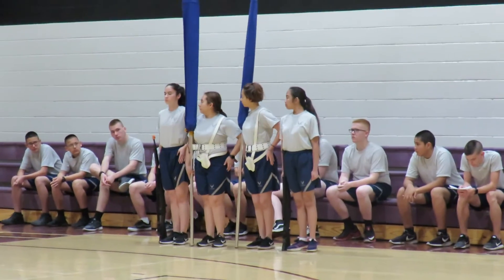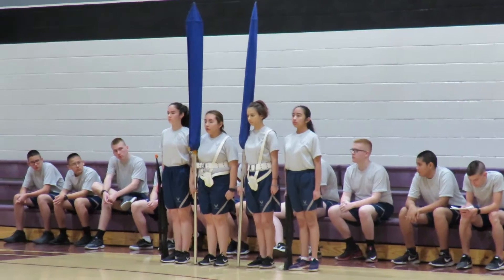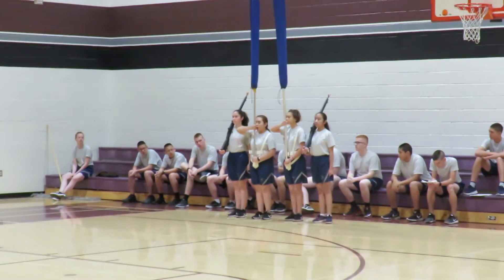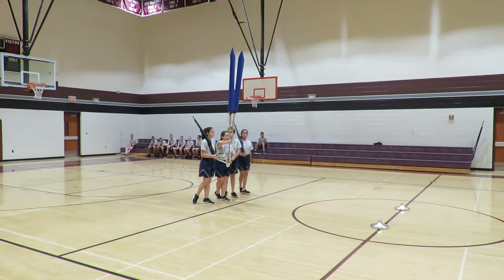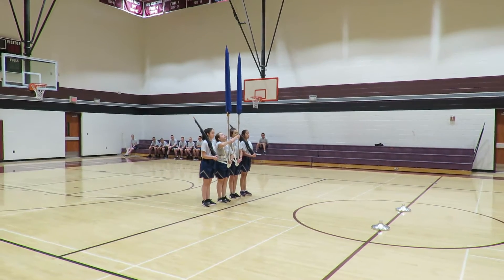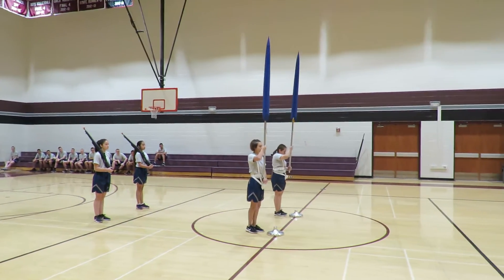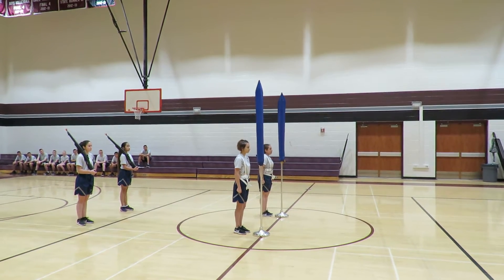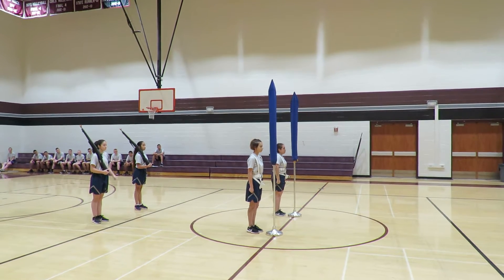Drill Practice 01/29/19 Color Guard #3